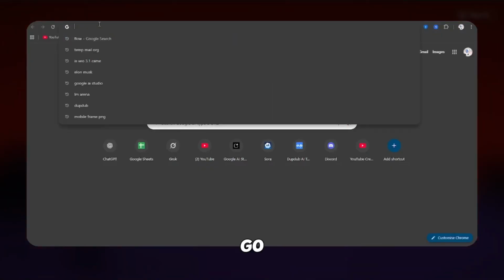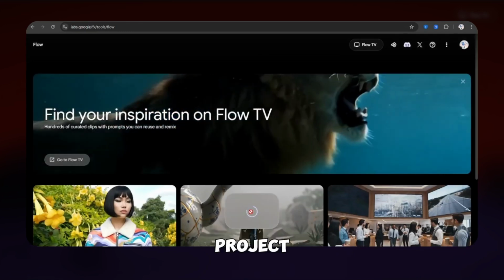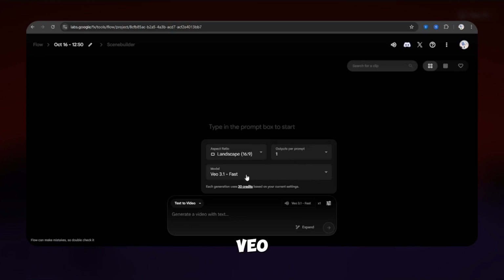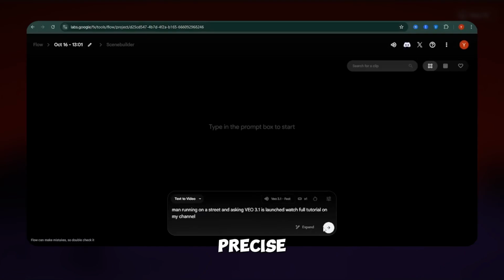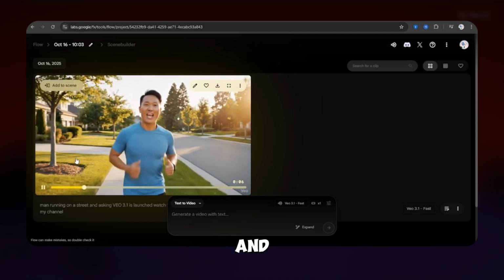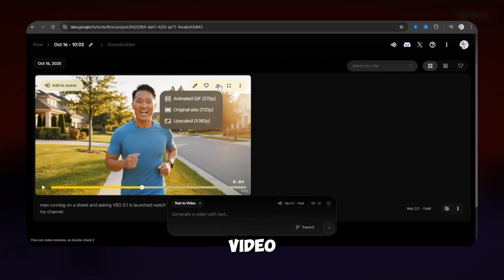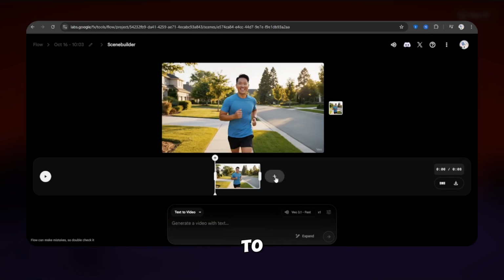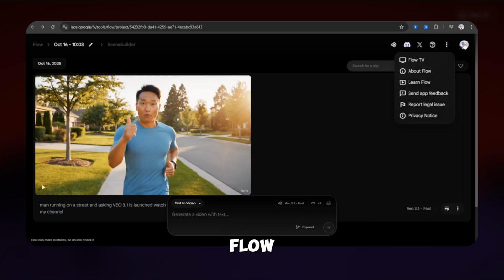“Realistic AI Videos” = "VEO3.1 AI Videos" Get It Free live VEO 3.1 Demo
Experience Google Veo 3.1, the most advanced AI video generator that turns text prompts into hyper-realistic cinematic videos. In this step-by-step tutorial, I’ll show you how to get unlimited access to Veo 3.1 on Flow and start creating videos that look completely real — no camera, no actors, no expensive setup needed.

🎥 In this video you’ll learn:
- How to access Google Veo 3.1 and explore the Flow platform
- How to generate cinematic AI videos from text and images
- Tips to make your AI videos realistic and viral
-A secret trick to unlock free access to Veo 3.1 features

🚀 What you can do with Veo 3.1:
Create movie-quality AI shorts, music videos, horror scenes, product videos, and more — all powered by next-gen AI from Google DeepMind.